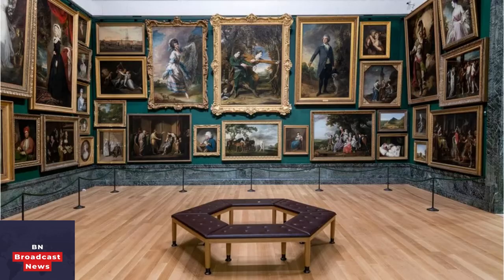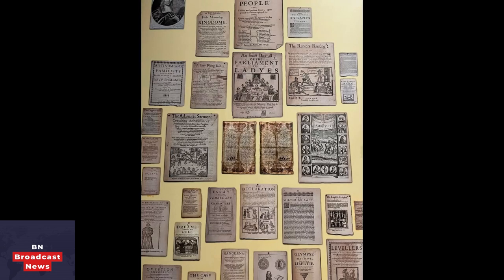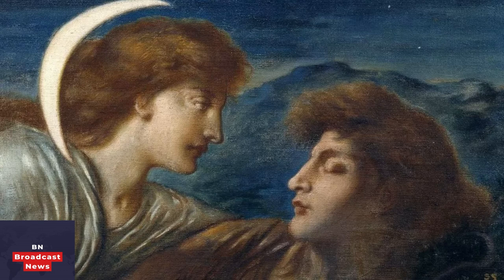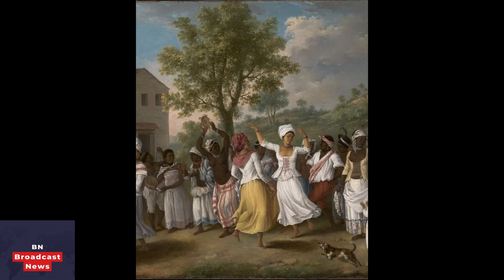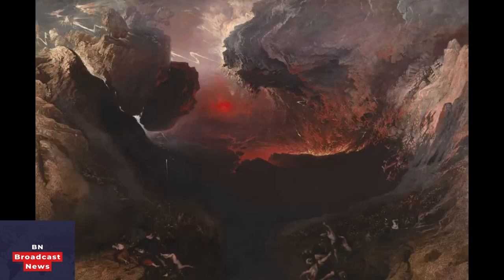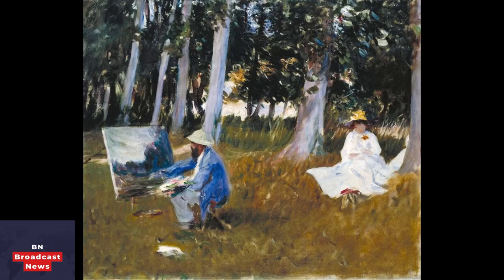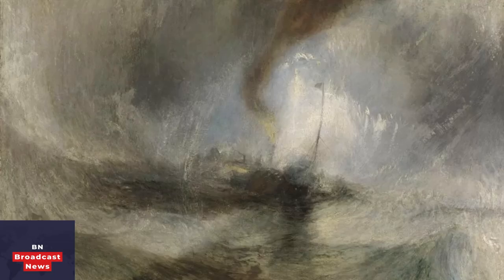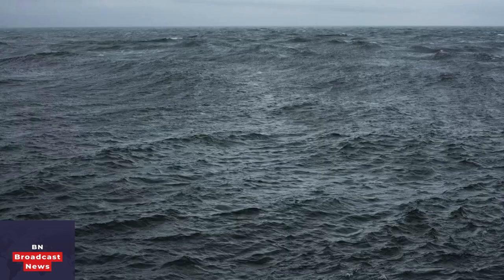Tate Britain has rehung its art collection What can we learn